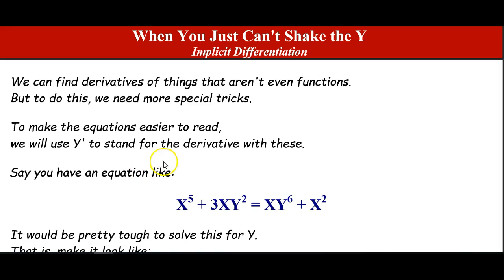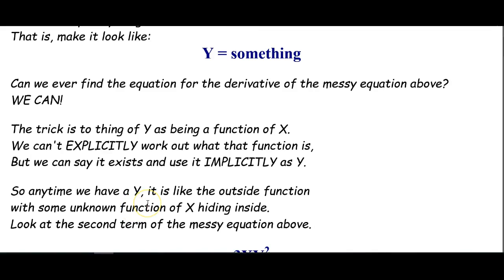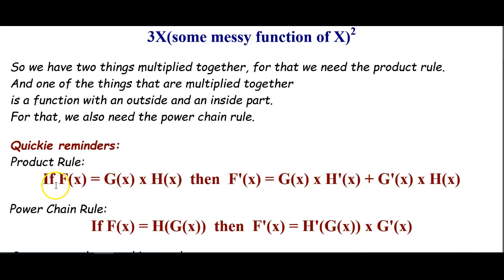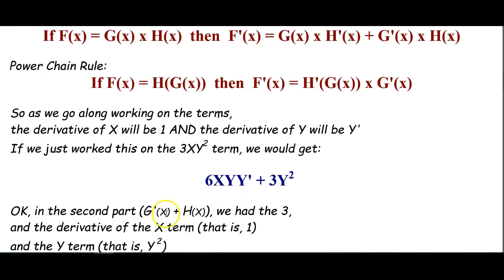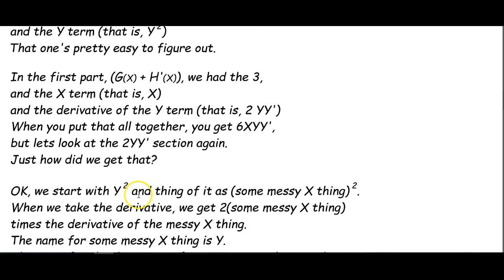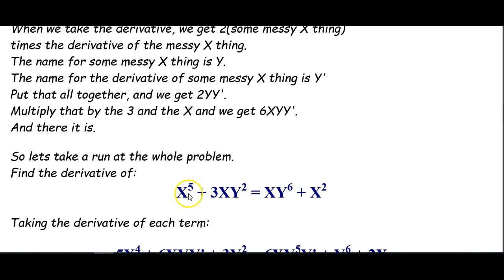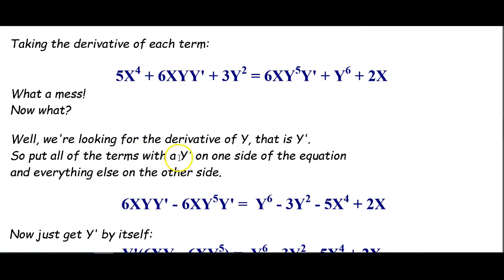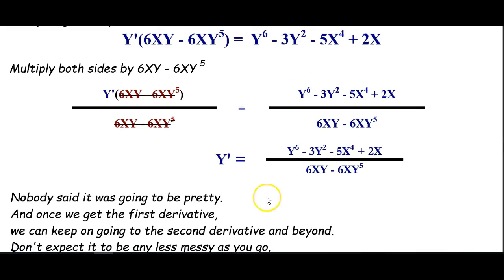test on whiteboard